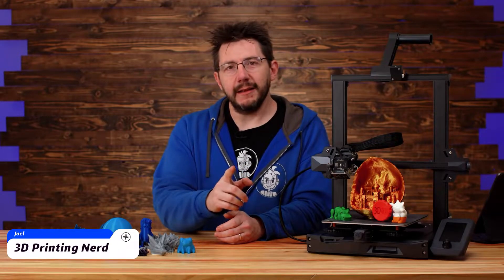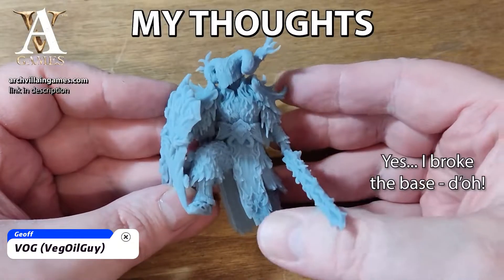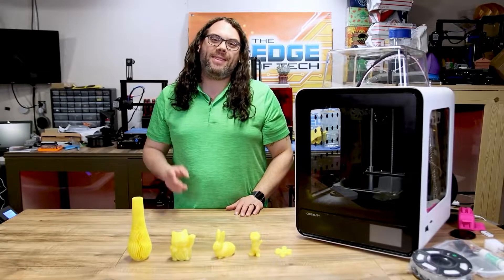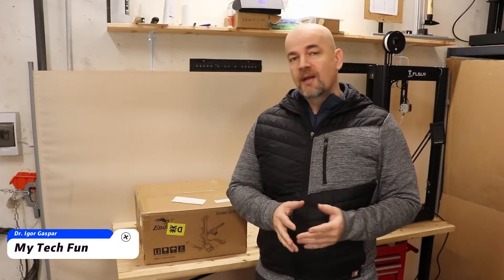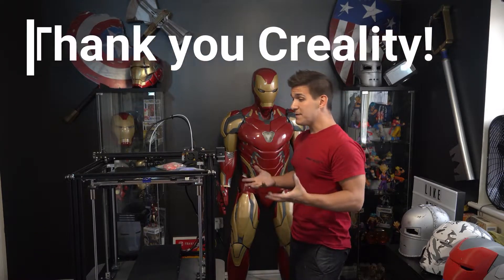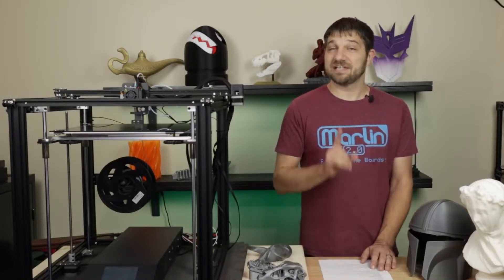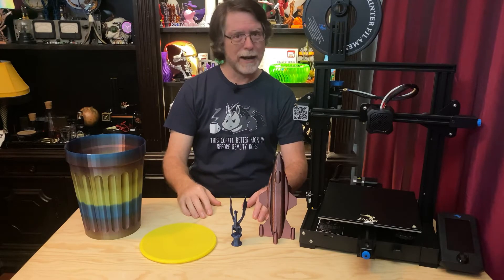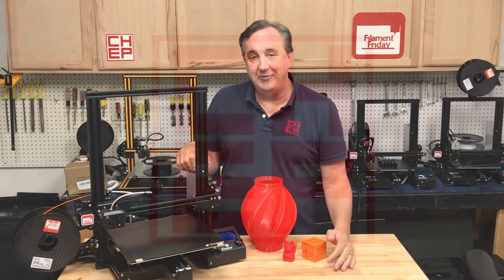Creality3d Official Product Honest Reviews